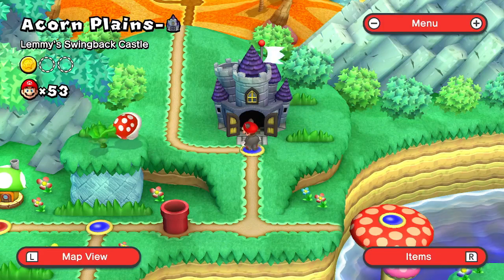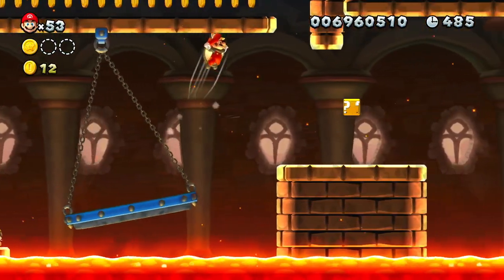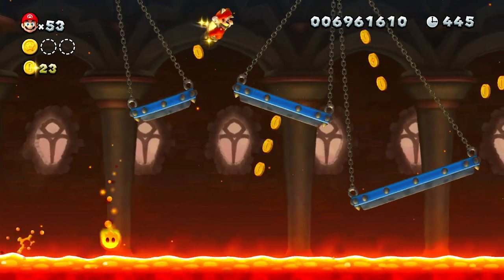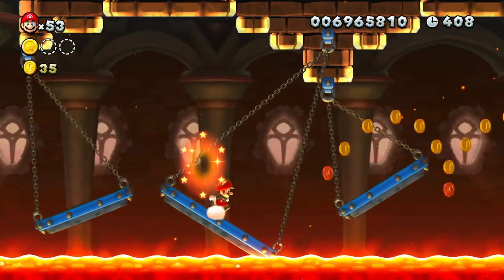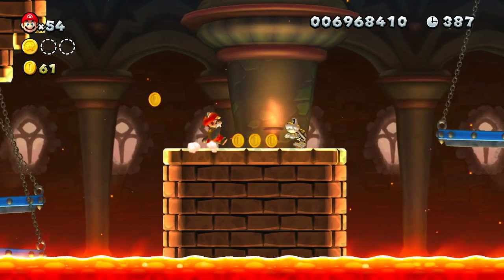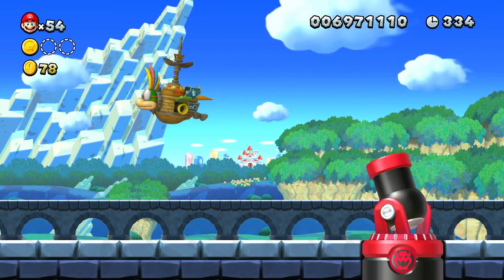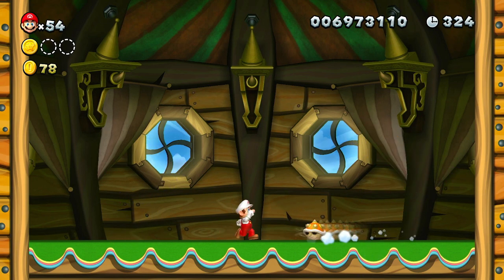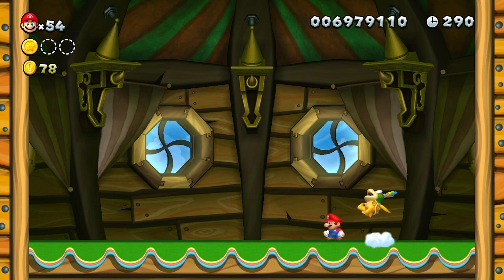BOSS FIGHT - Super Mario Bros U Deluxe - Acorn Plains - Lemmy's Swingback Castle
Super Mario Bros U Deluxe - Acorn Plains - Lemmy's Swingback Castle